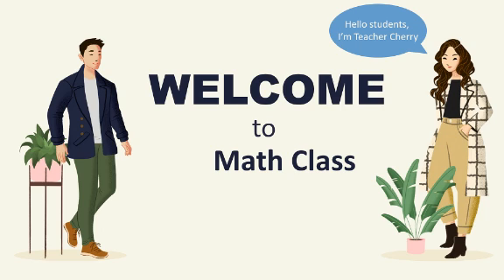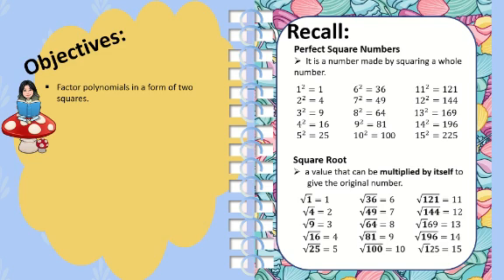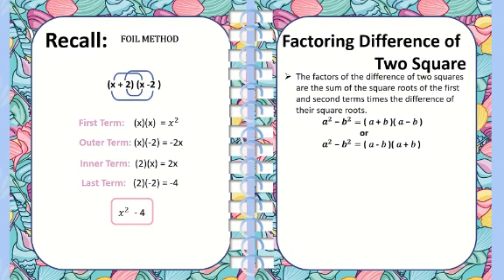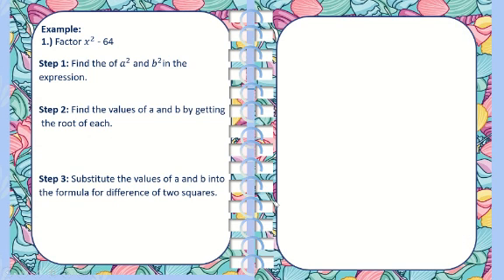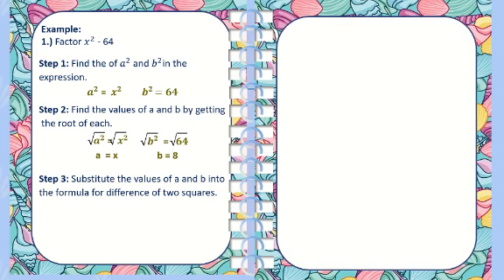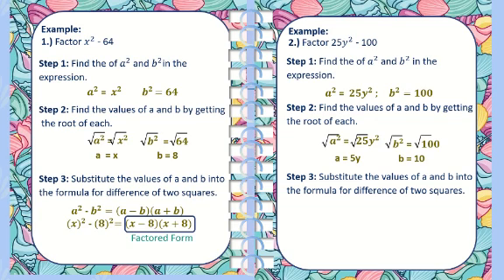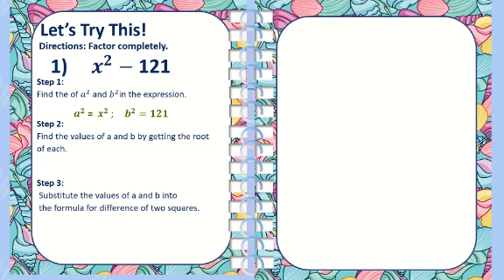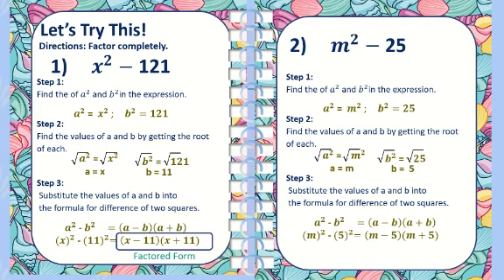Factoring Difference of Two Squares1